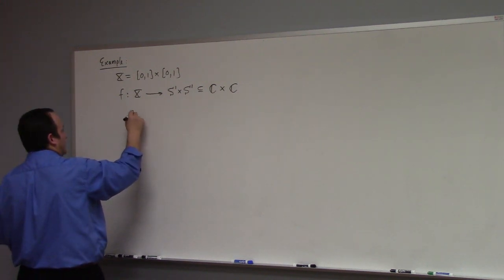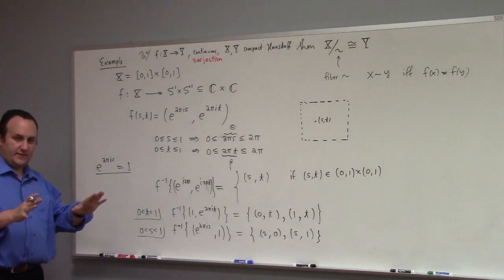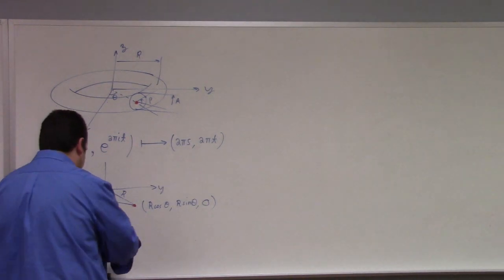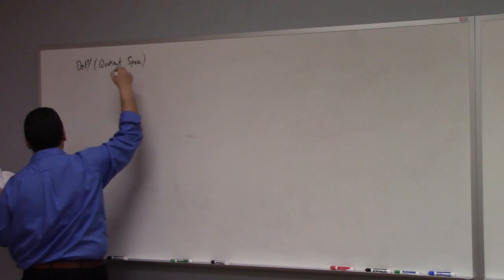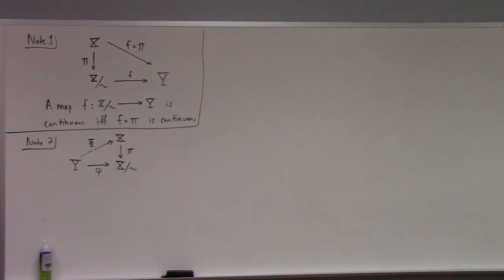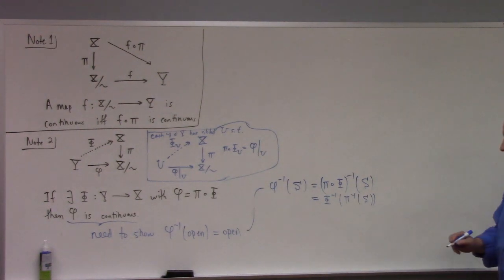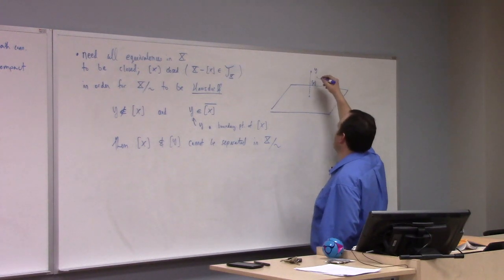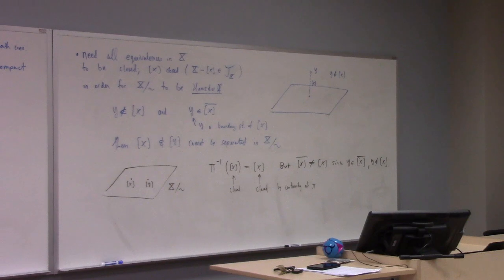Topology & Analysis: quotient spaces again, 2-22-19 part 1